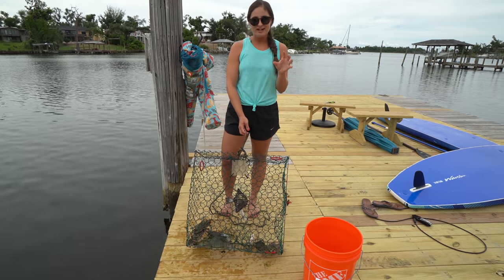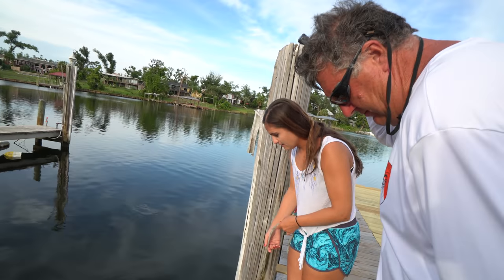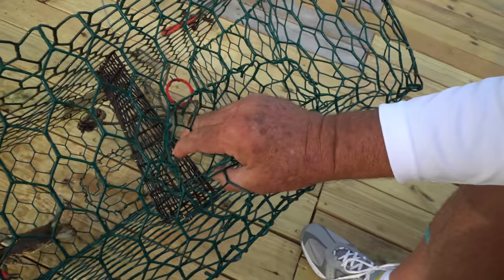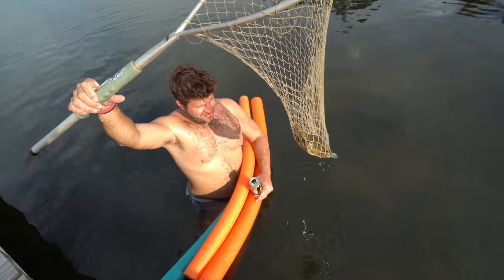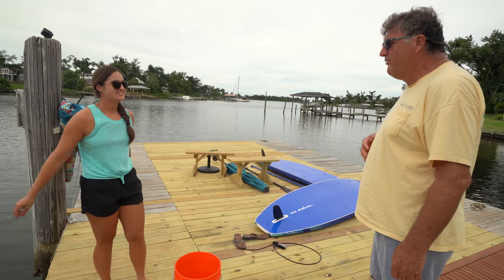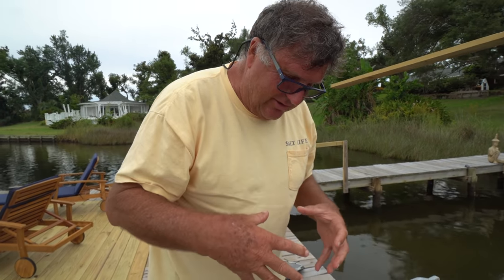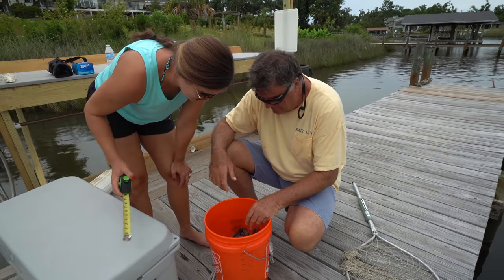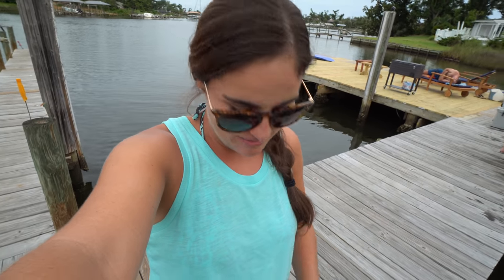BIG CRABS off The DOCK! Catch, Clean, & Cook Florida Blue Crab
We go crabbing off the dock and catch enough BIG blue crabs for dinner, as well as let a lot of small ones go! We use multiple crab traps, including my Grandma's trap! We use fish carcasses as bait and show you how to clean the crabs. We then meet you back in the kitchen in Pompano Beach to show you our favorite crab recipe that my family has been making for years! We don't have that many blue crabs, so we also cook up some King Crabs and then some linguine! It was all delicious!

► My handmade Lobster NETs, tickle sticks, and T-shirts!

➤ The Crab seasoning we always use, JO Seasoning

➤ Save 20% on all Dexter knives with code: brook20
➤ Save 20% on all Mustad products with code: brook20

➤What I use to film with:
Gopro hero 7
Gopro adapter
Gopro microphone
Gopro Supersuit
External Hard Drive, portable